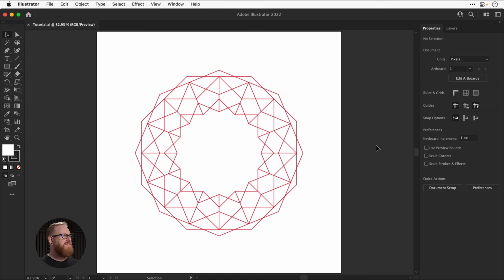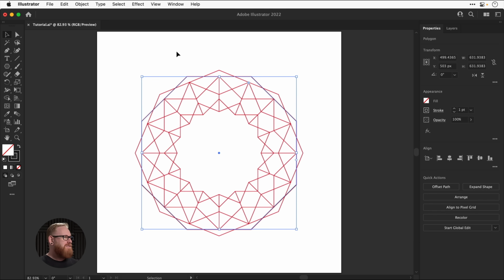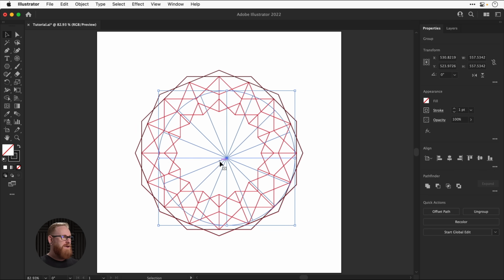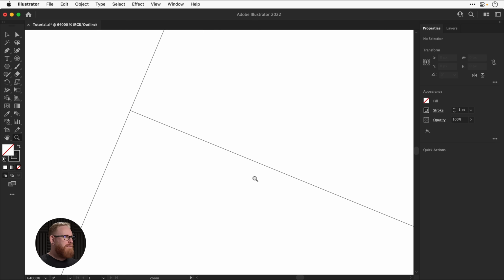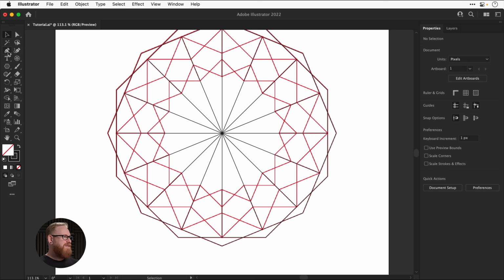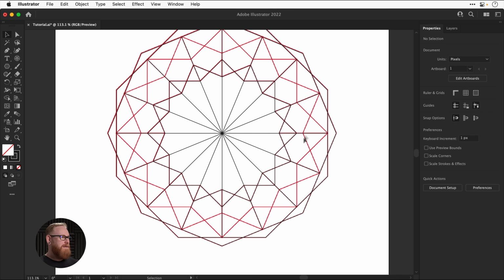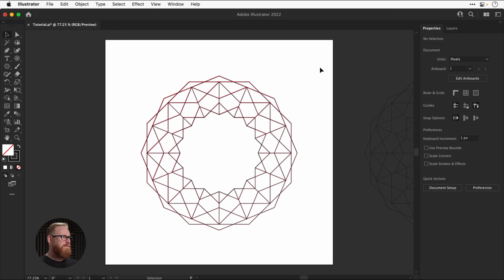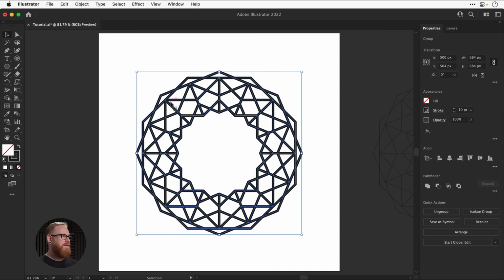Don't Make THIS Mistake in Illustrator… Pros Use MATH!